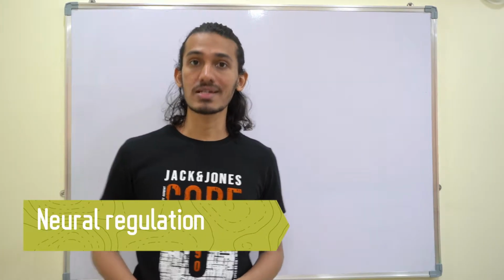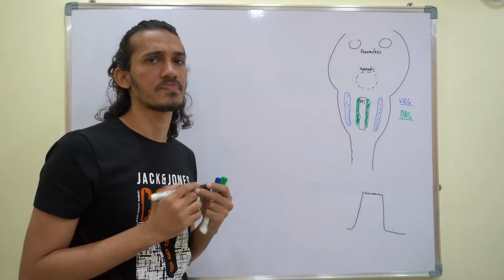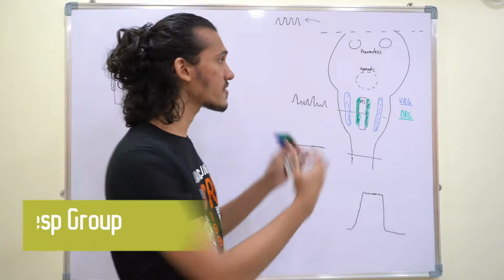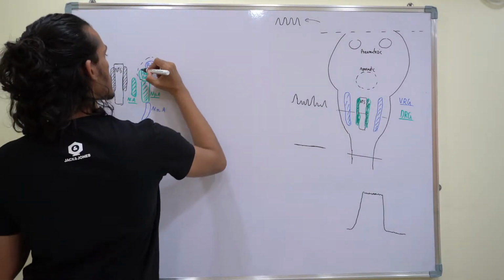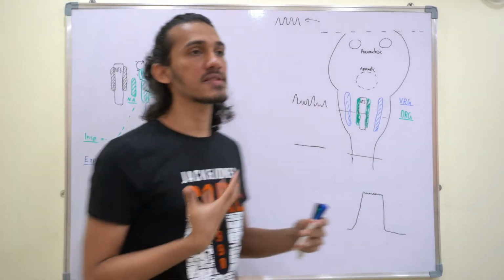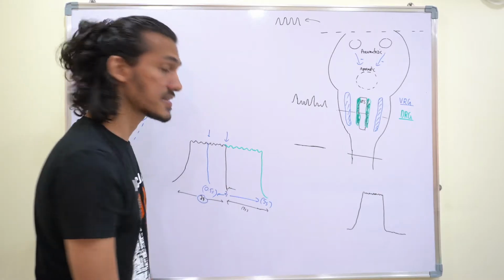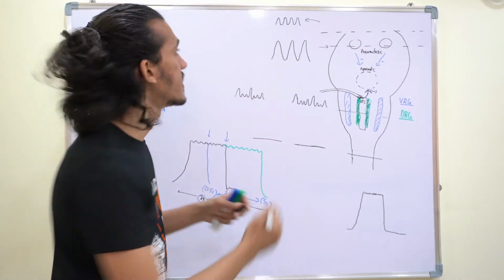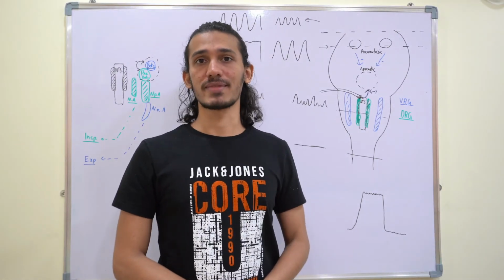Neural regulation of respiration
Episode 05: Neural regulation
Series : Respiration

A core concept in physiology that deals with the neural regulation of respiration.
Content
- Intro
- Neural regulation
- DRG
- VRG
- Pontine control
- Vagal control

Diagrams from
- Guyton and Hall textbook of medical physiology 12th international
- Medical Physiology- Walter Boron, Emile L Boulpaep 2nd edition